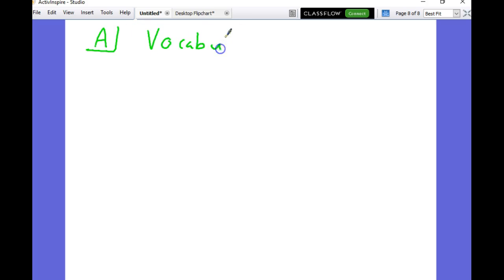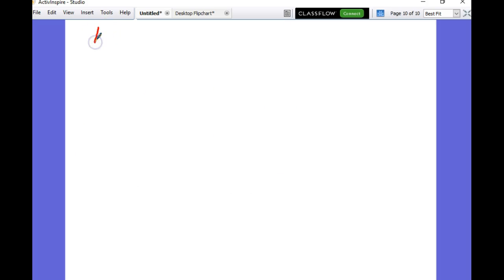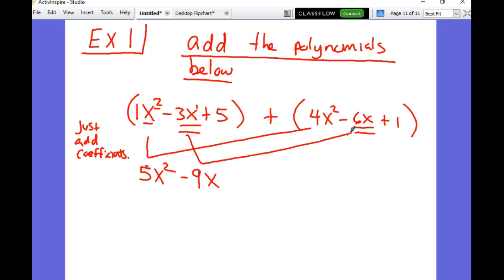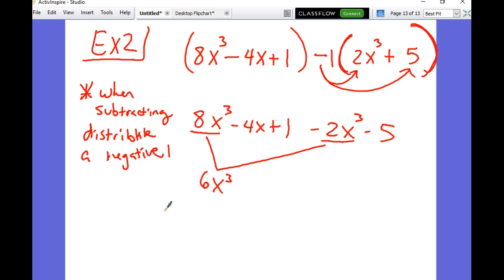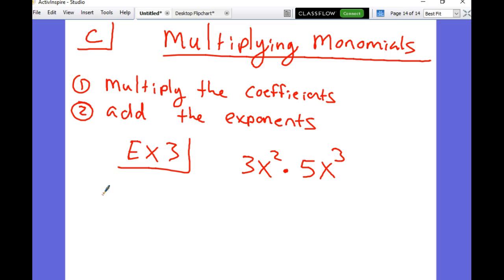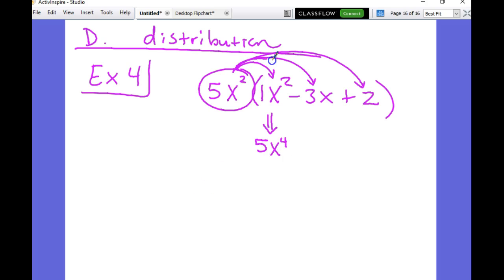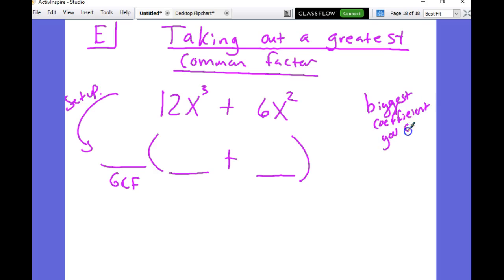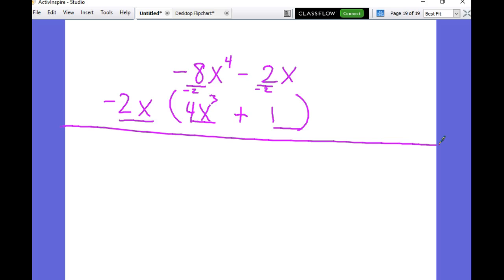Alg 2 Review Unit Lesson 1